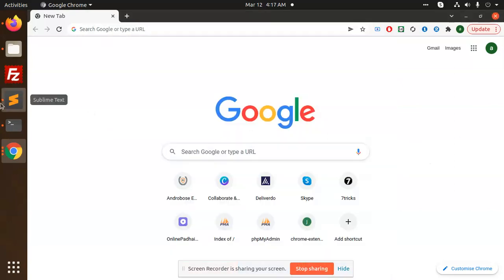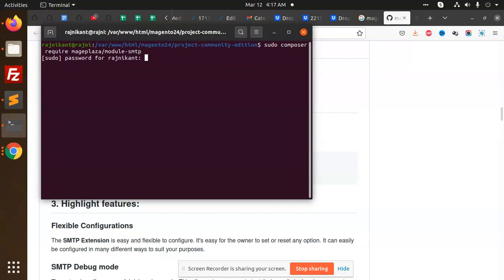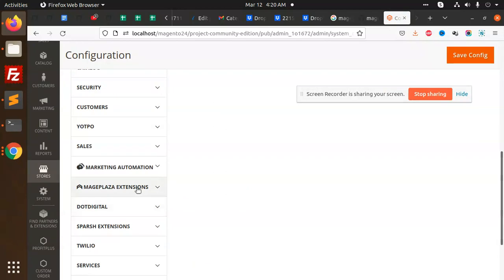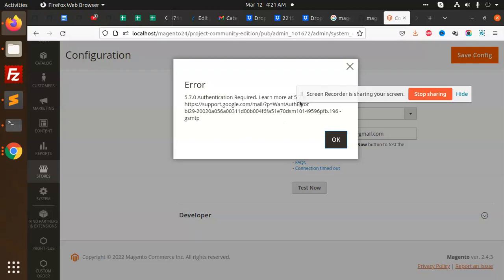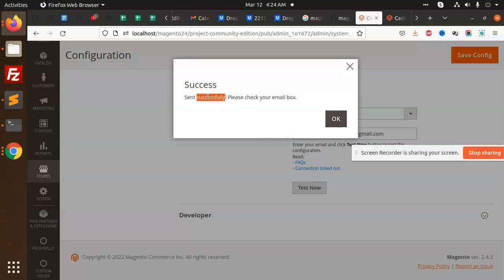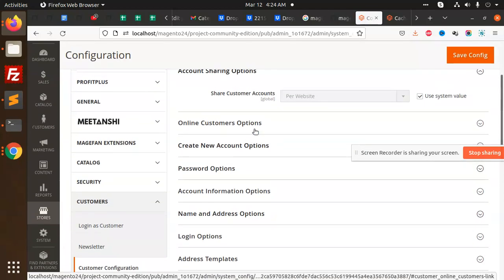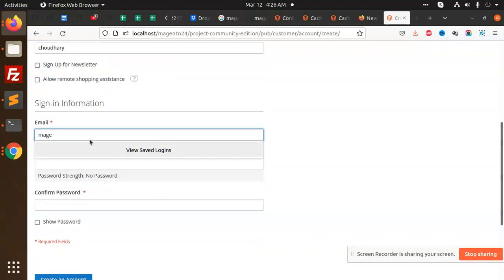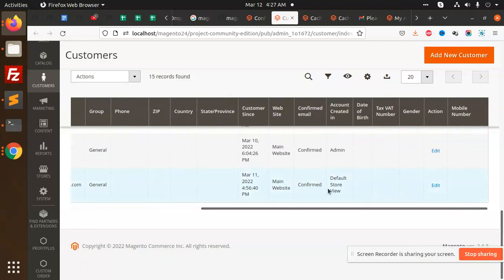Send Confirmation Email On New Customers Registration in Magento 2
Login to admin panel.
    Navigate to Stores  then Configuration.
    Go to Customers section
    Click “Create New Account Option“
   in Require Email Confirmation. set it to yes
    Save the configuration.and flush magento 2 cache